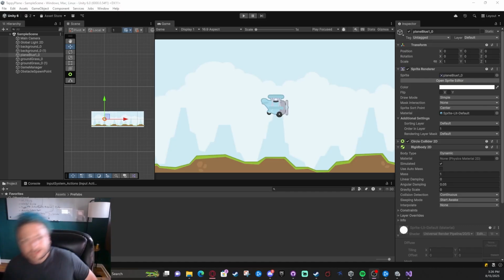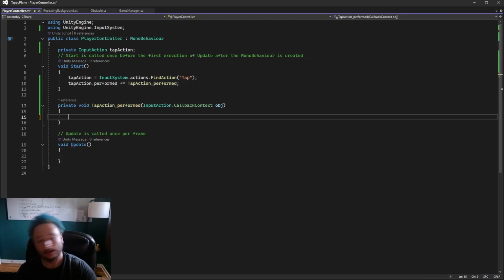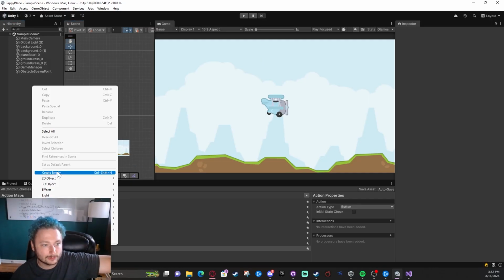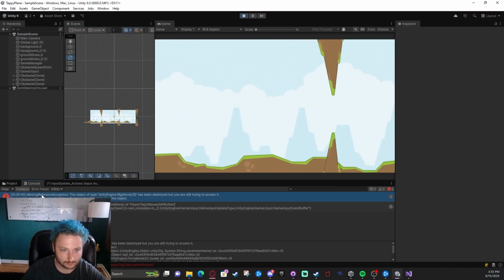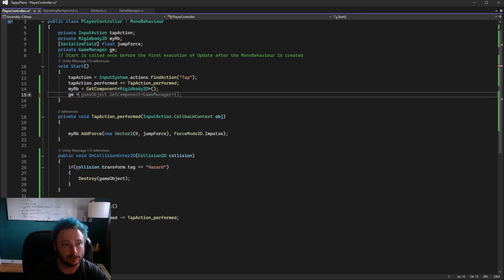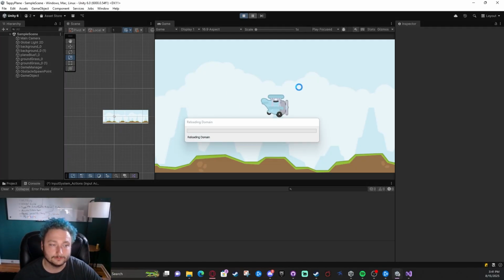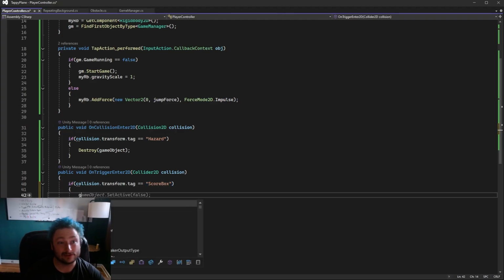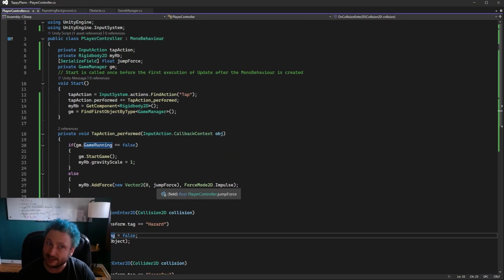Unity Tutorial Series: 3/4 Tappy Plane (2025)